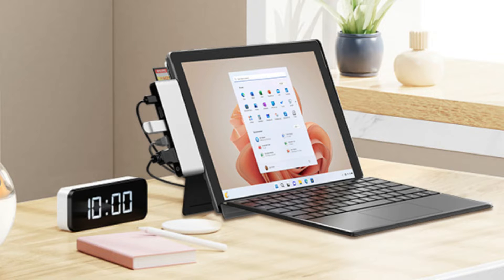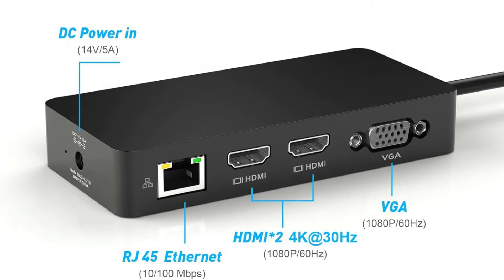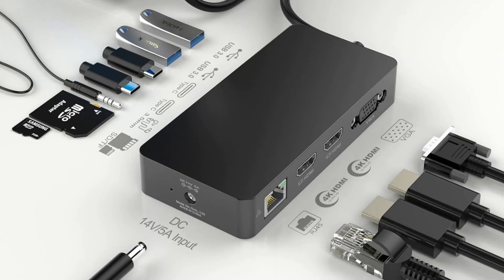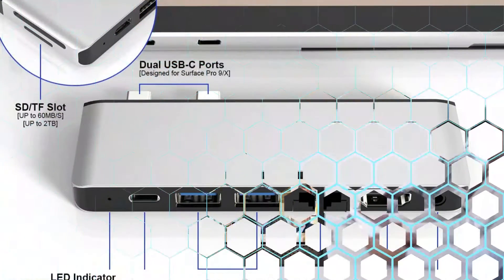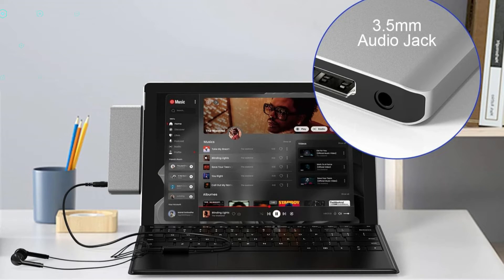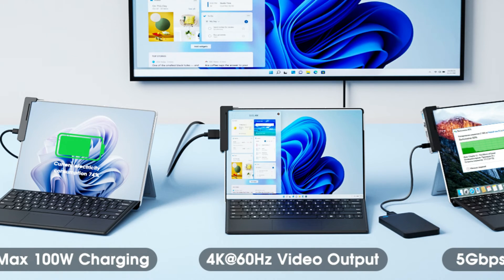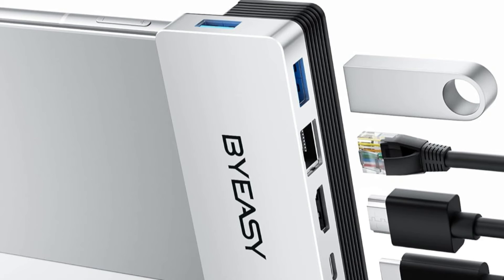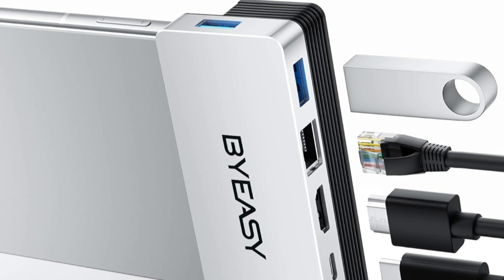Best Docking stations for Surface Pro 9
We'll look at the top Surface Pro 9 docking stations in this video so you can get the most out of your device.

1. Rocketek Docking station for Surface pro 9

2. Yeemie pro dock for Microsoft surface pro 9

3. Byeasy Microsoft surface pro 9 docking station